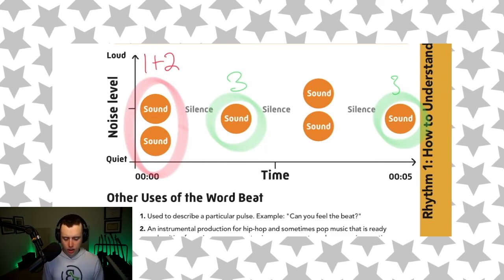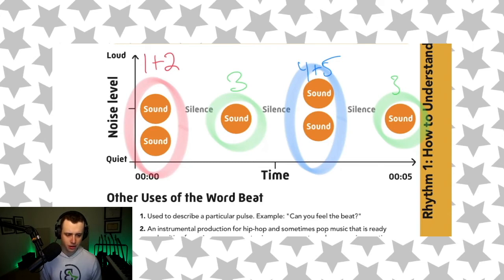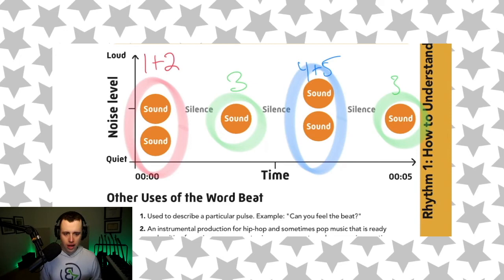[Part 6 of 36] FREE Music Theory Course for Beginners: What is a Beat? 2